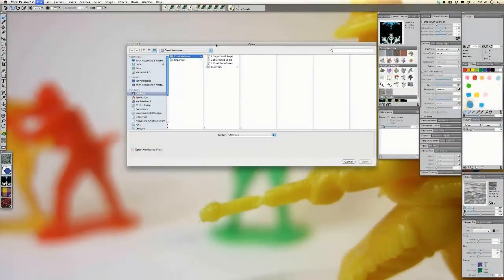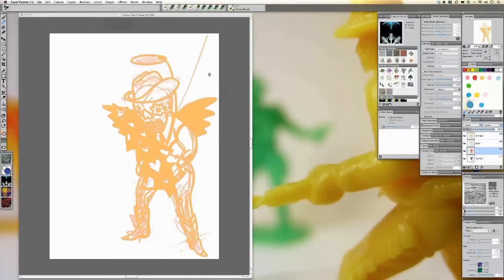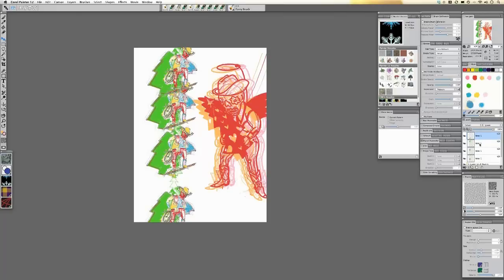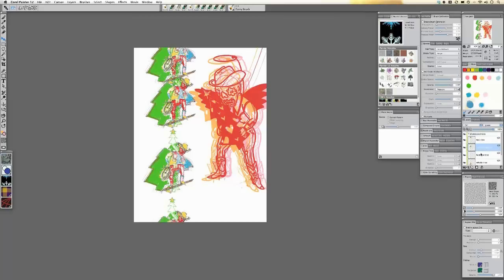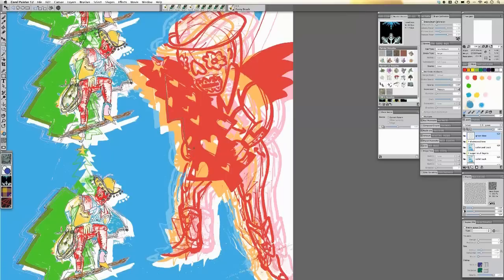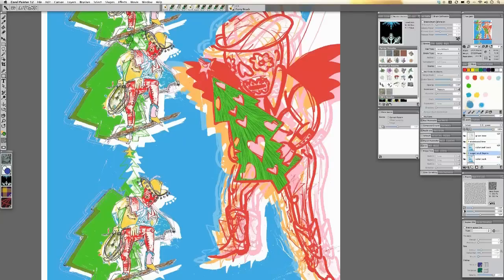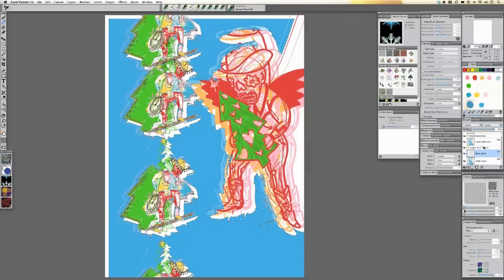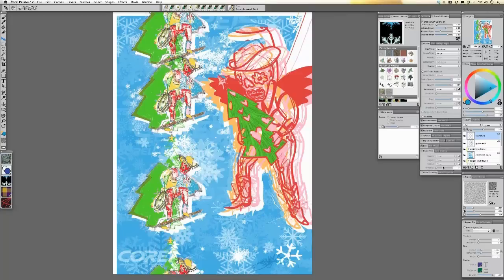Putting it all together in Painter 12 with Keith MacLelland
Join Painter Master, Illustrator and Educator Keith MacLelland as he shows you how to use all those inspirational photos and napkin scribbles to create a great-looking final composition in Corel Painter 12.
Keith will give you a bunch of tips along the way for making the most of layers  and selections.